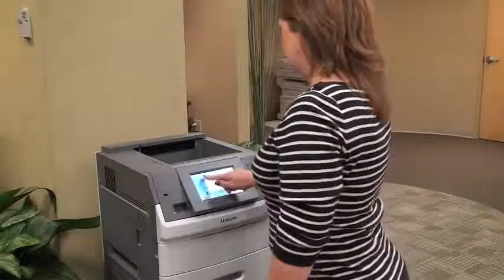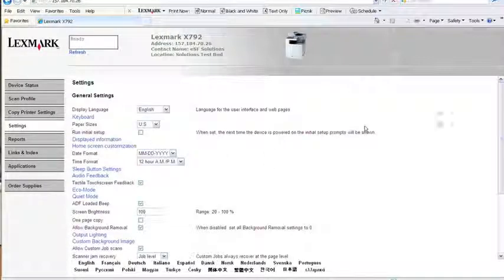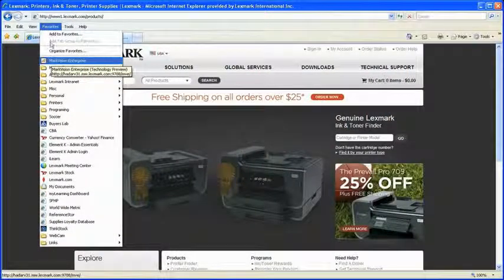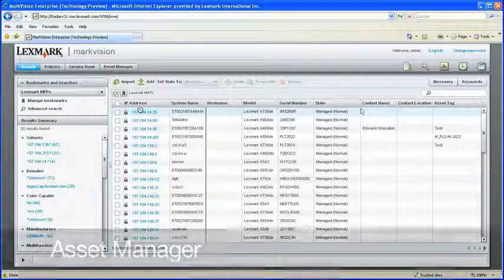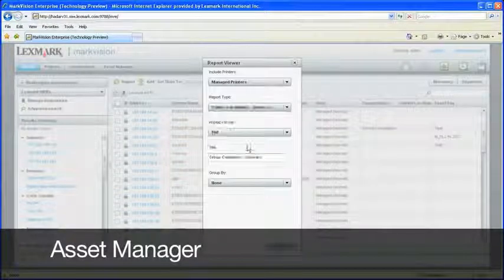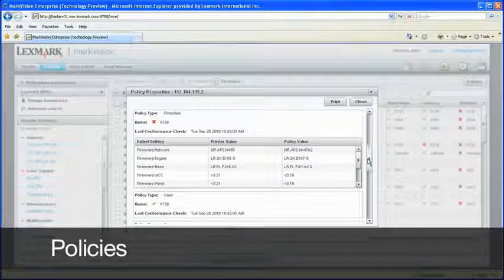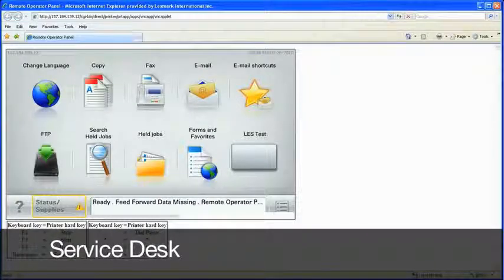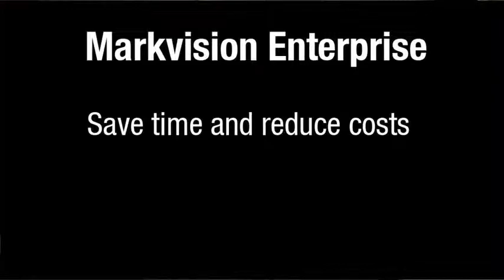Lexmark Markvision Enterprise.flv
Lexmark Markvision Enterprise